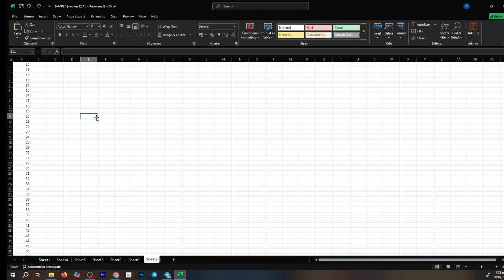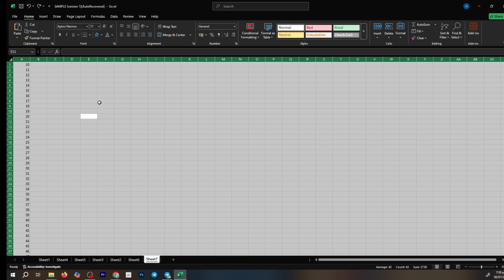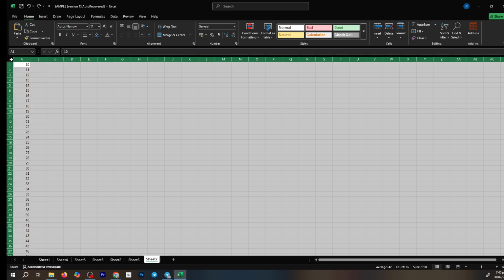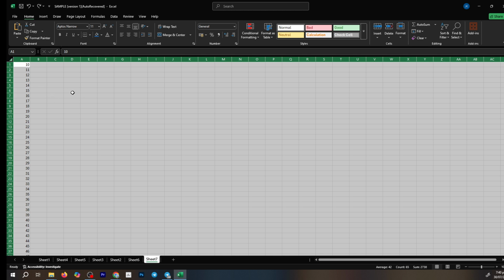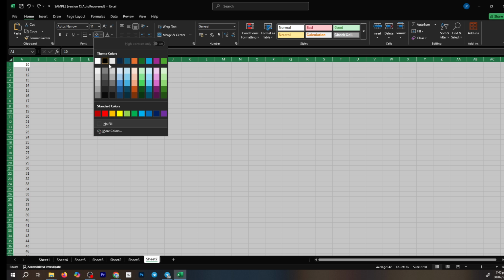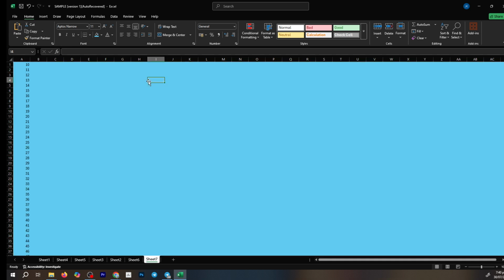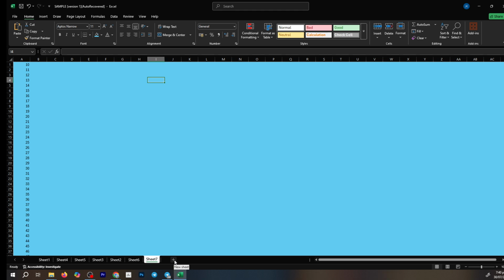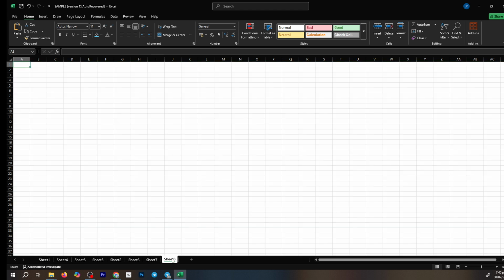How To Change The Background Color In MS Excel : Microsoft Excel Tips [2026 Guide]